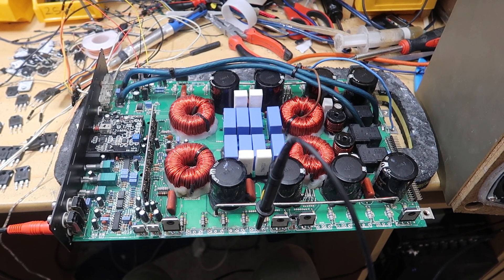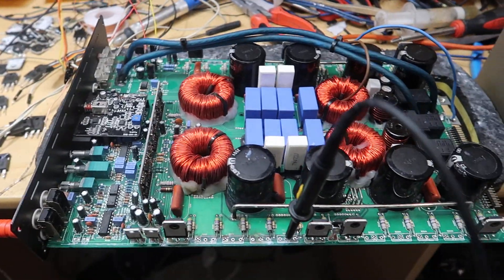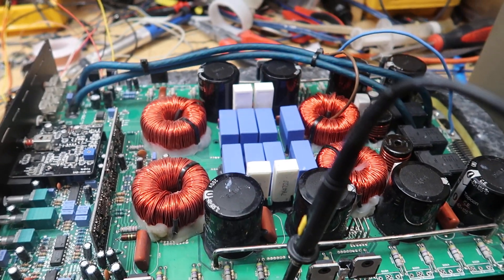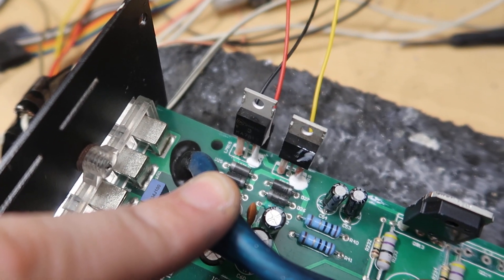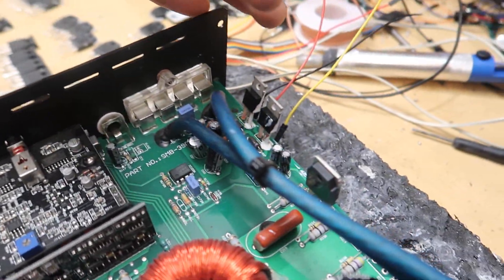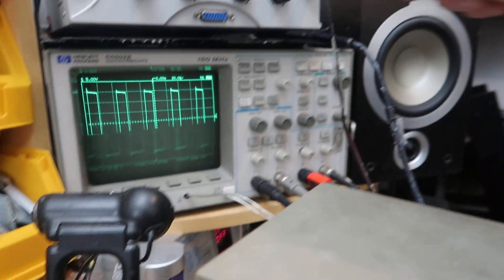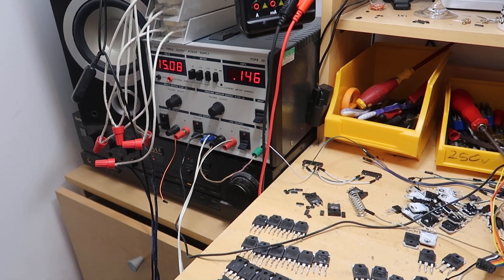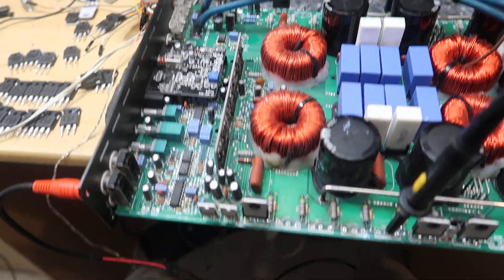hey, you can run car amps without the power supply even connected.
Just working on this korean 5K and decided to use my TOPS to confirm the output section was working alright before allow high voltage rails back in. Pleased with the result!